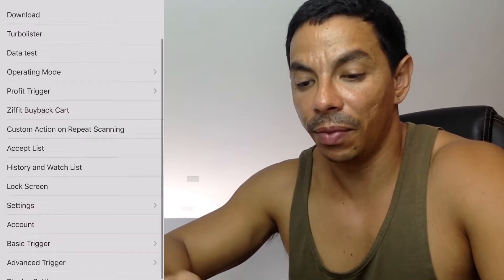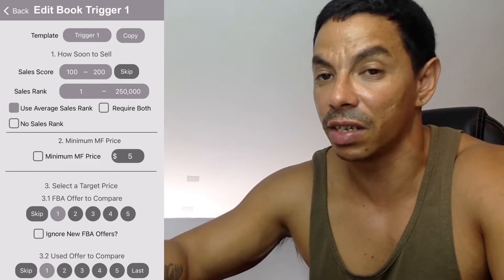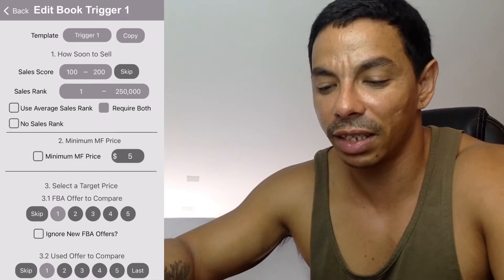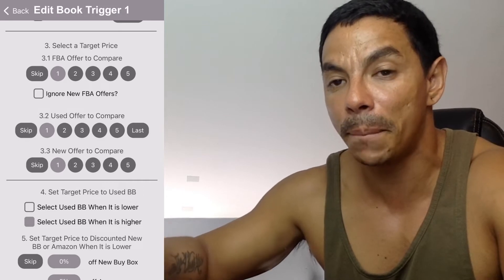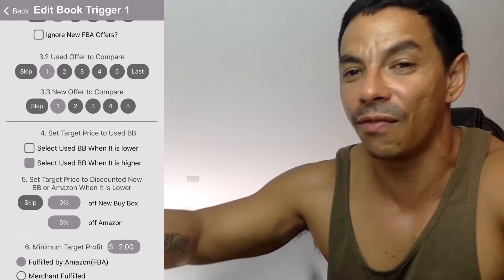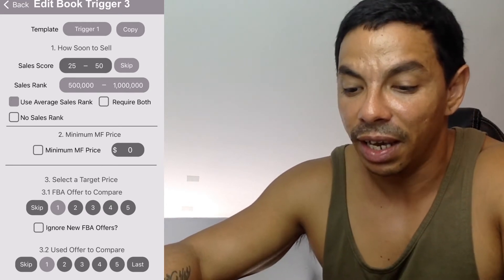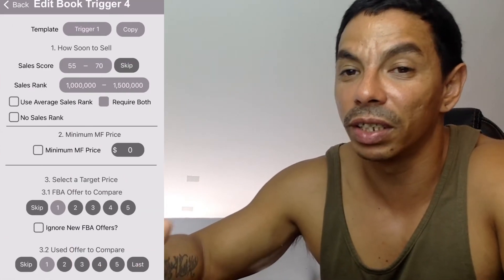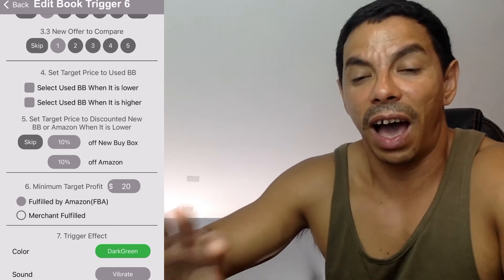How To set up Profits Triggers in Scoutly Tutorial For Beginners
In this video I’ll show you how i set up my profit triggers in scoutly  and maybe you can use my triggers as a guidance to set up your own triggers for the first time hopefully you can get some value from this video thanks for watching 🙏